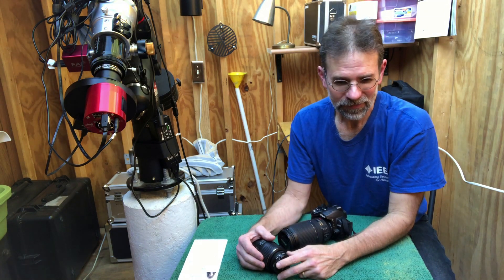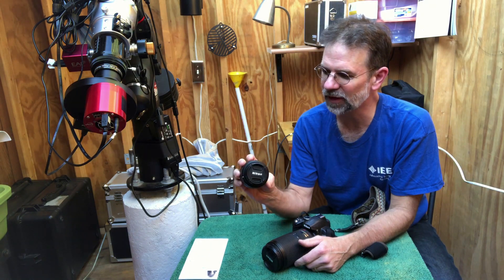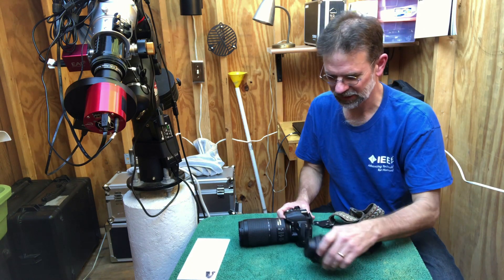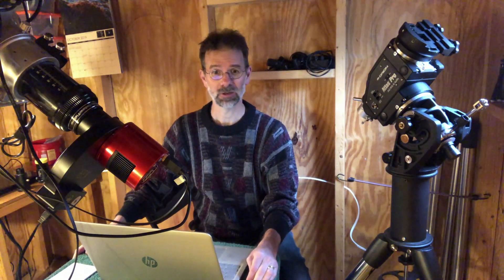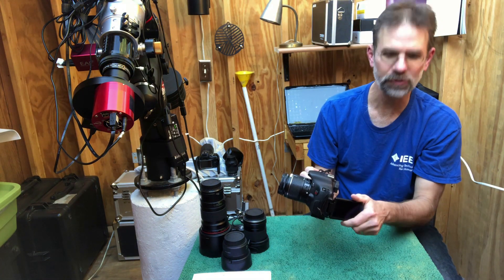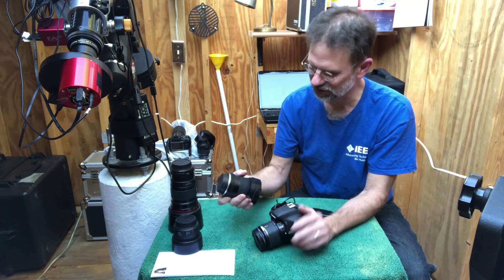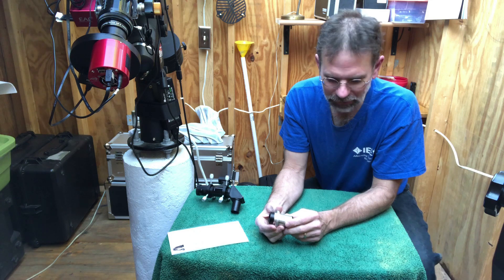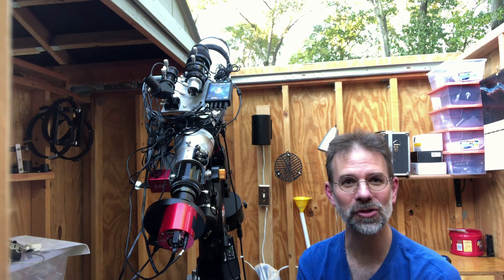Beginning Astrophotography: My Cameras - Do as I say, not as I did!